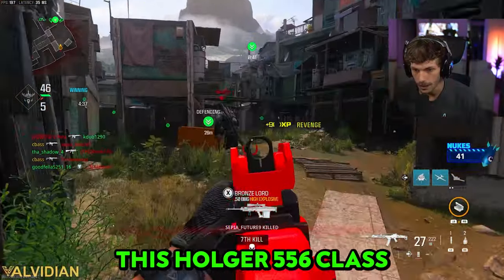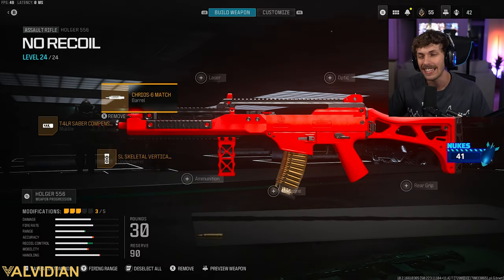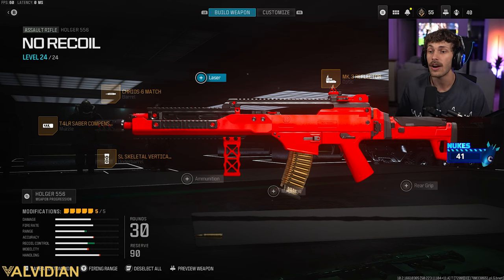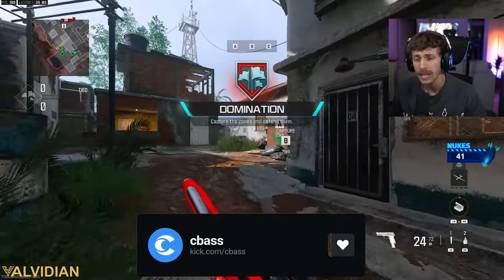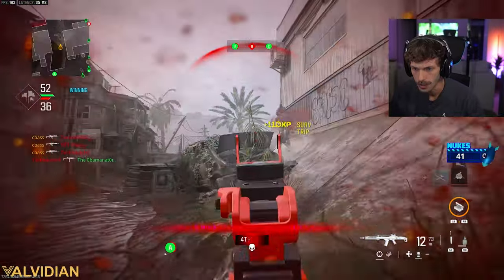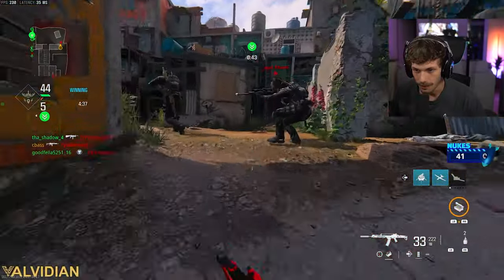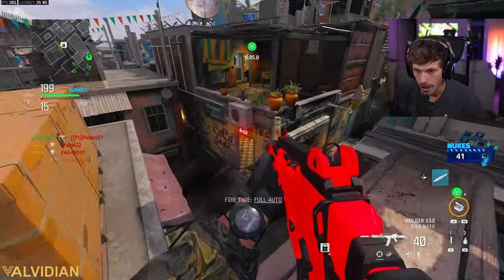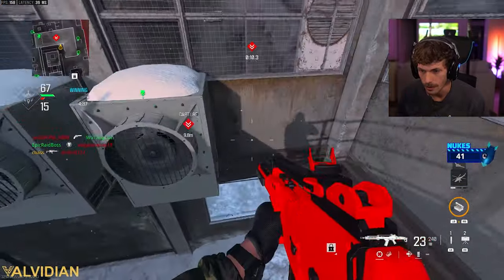this HOLGER 556 CLASS is STILL BROKEN After UPDATE! 🔥 (Best HOLGER 556 Class Setup) Modern Warfare 3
this HOLGER 556 CLASS is STILL BROKEN After UPDATE! 🔥 (Best HOLGER 556 Class Setup) Call of Duty Modern Warfare 3